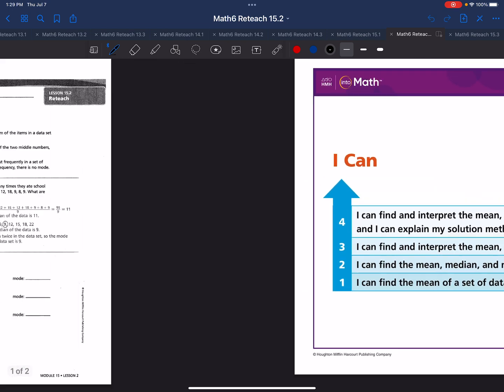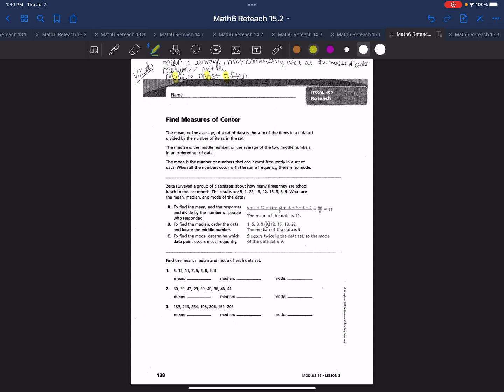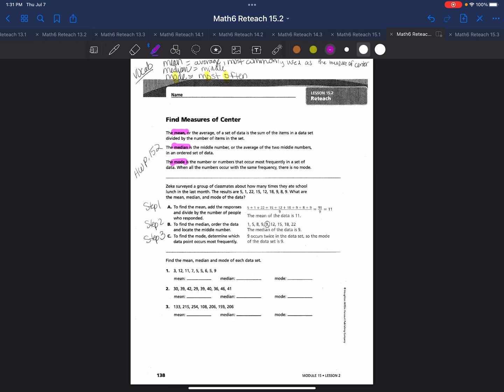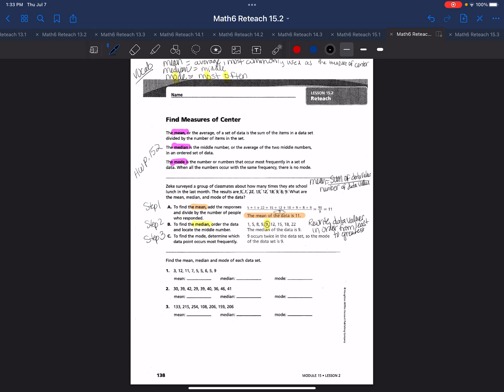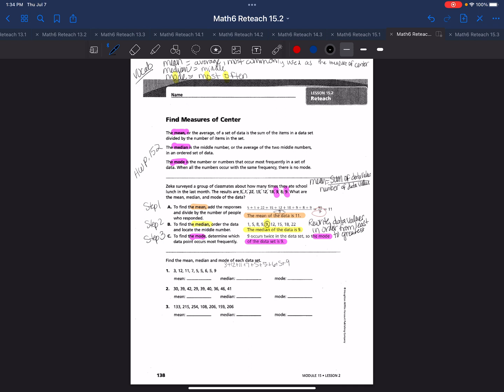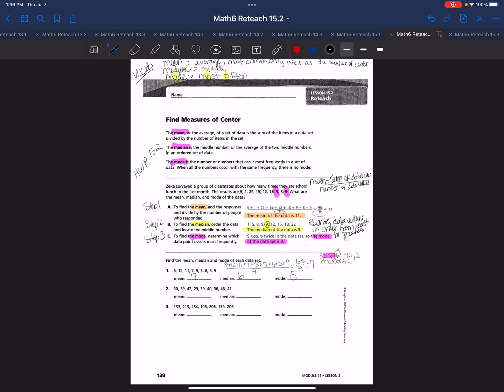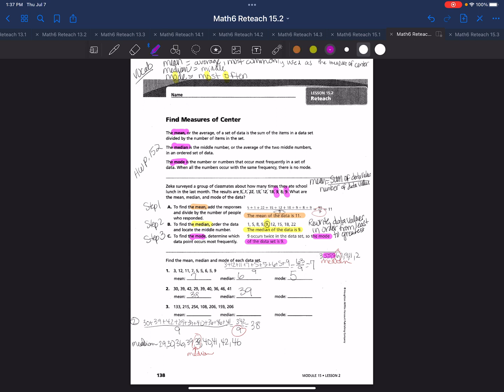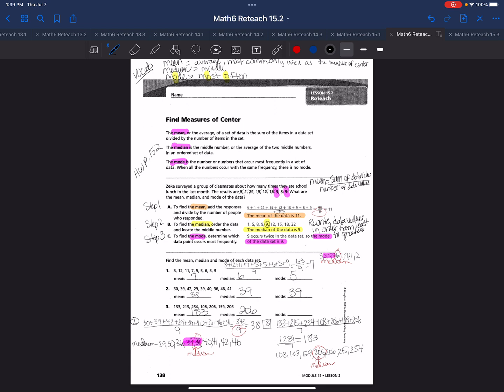Into Math 6th Grade Lesson 15.2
I can find and interpret the mean, median, and mode of a set of data.